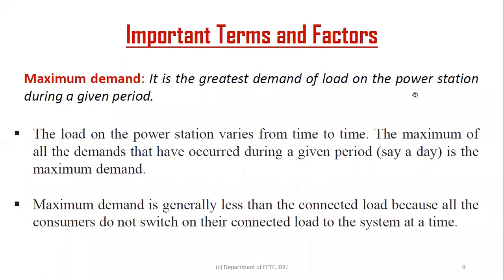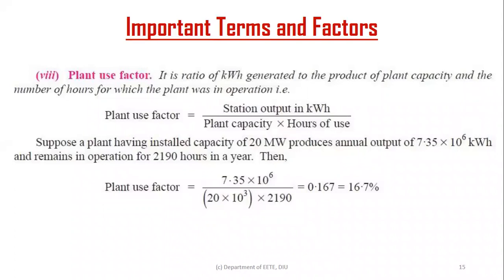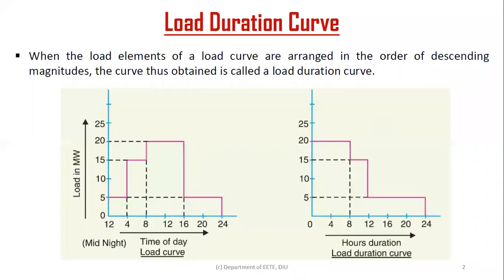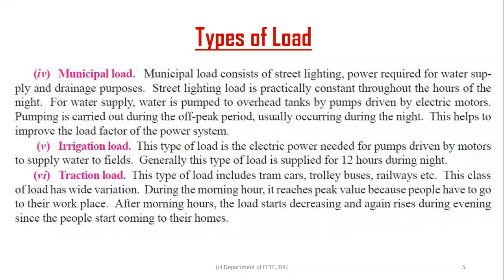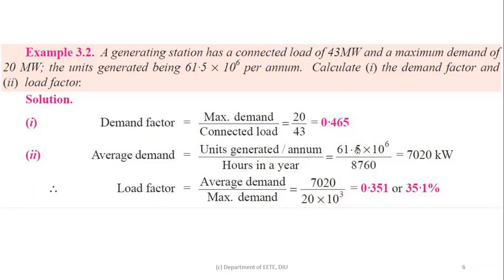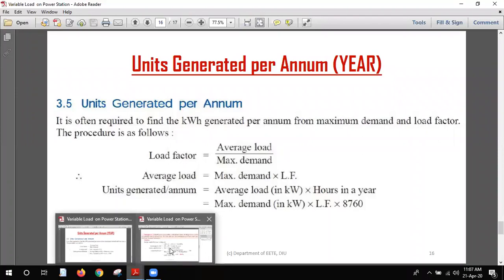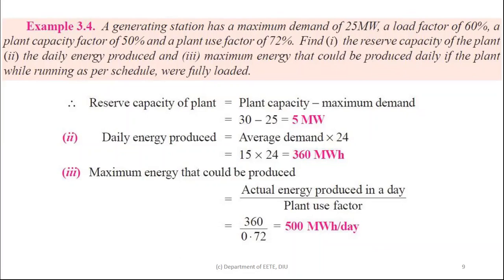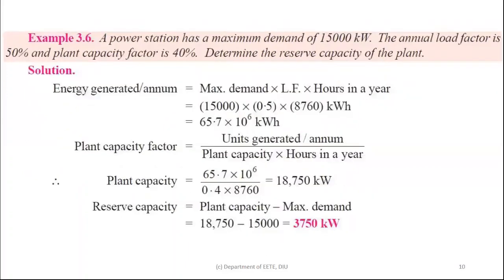Power Stations-Variable Load related Math Problems | 2nd Class | D 25 Batch | EETE Department | DIU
Date 21/4/2020